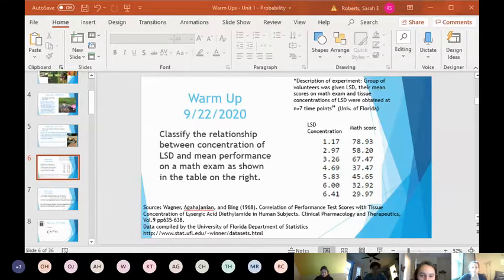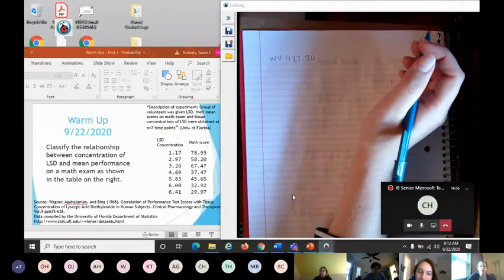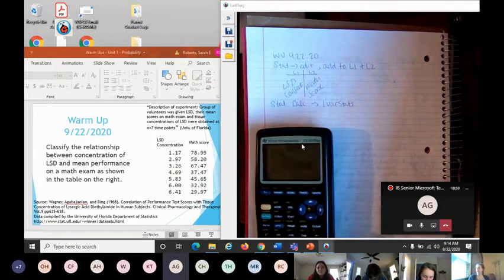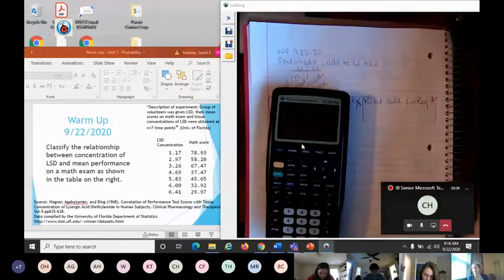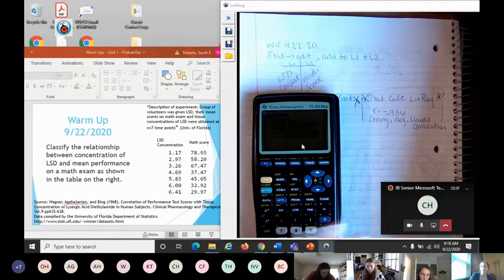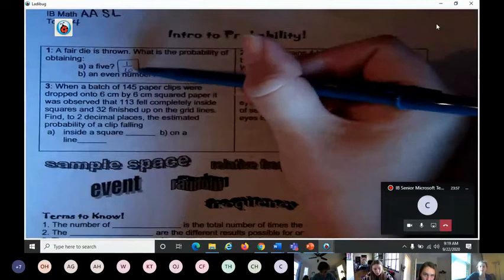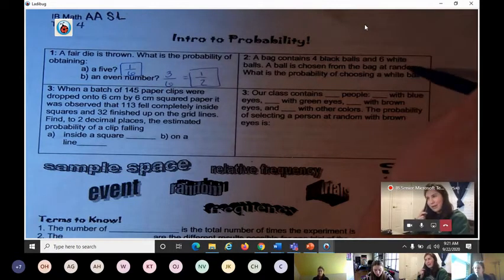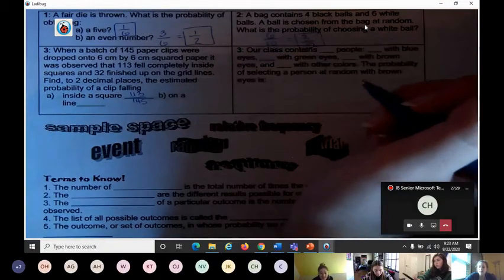IB AA Senior Class 9.22.20 (Part 1)